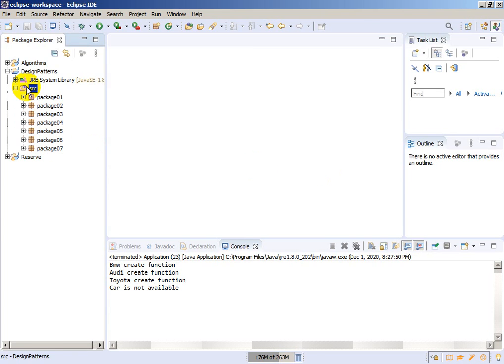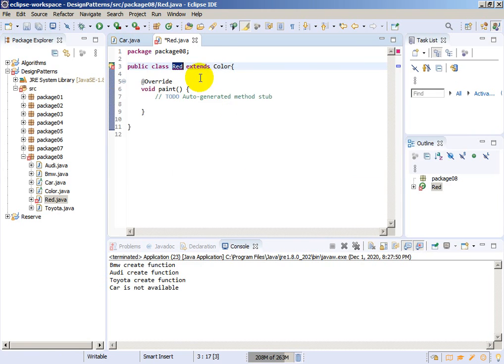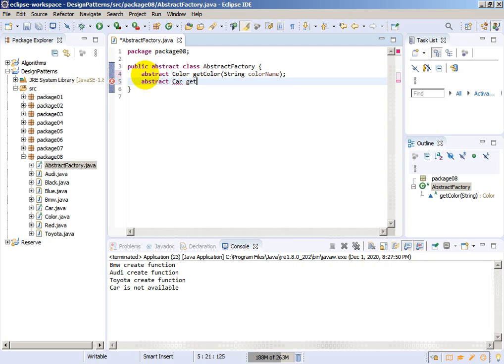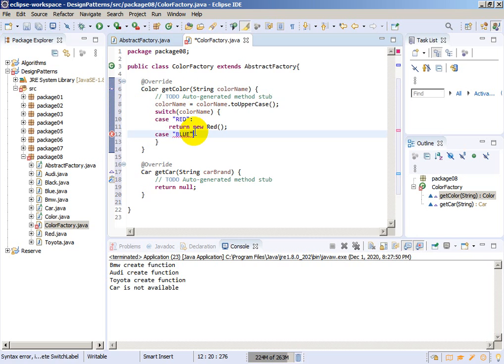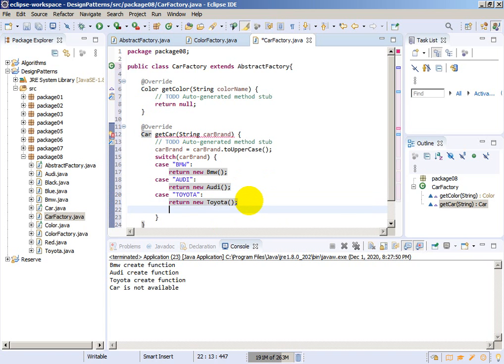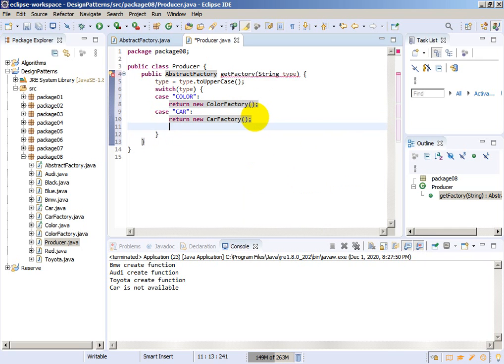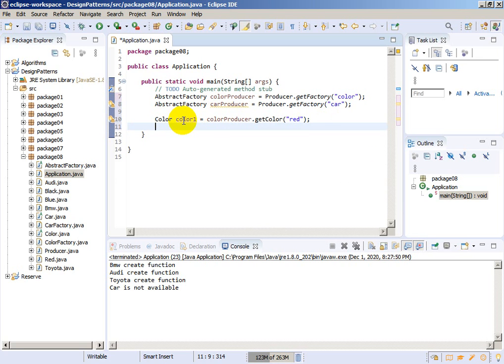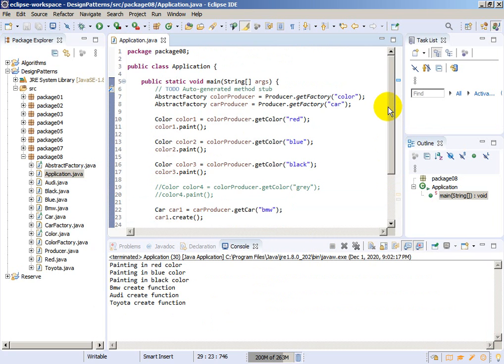Java Design Patterns #08 Abstract Factory